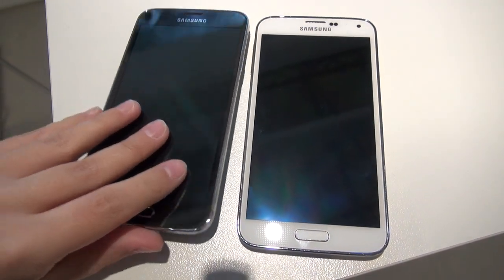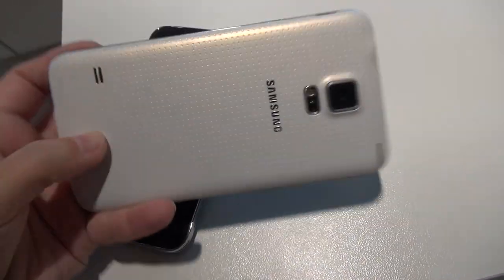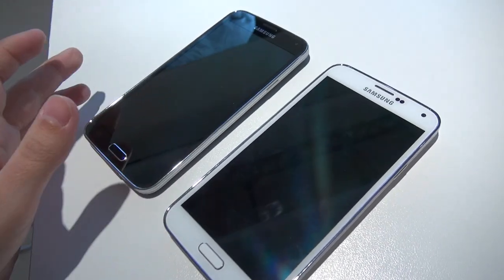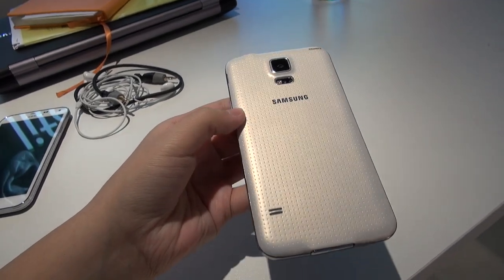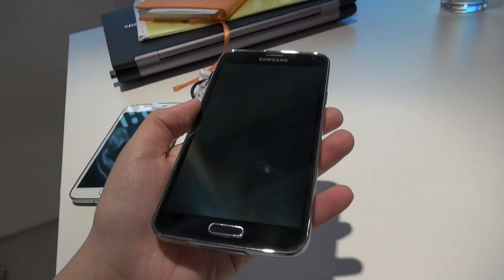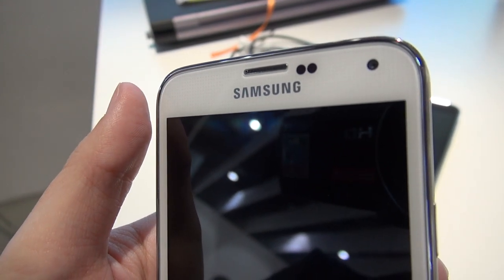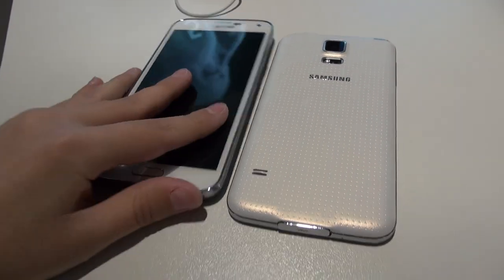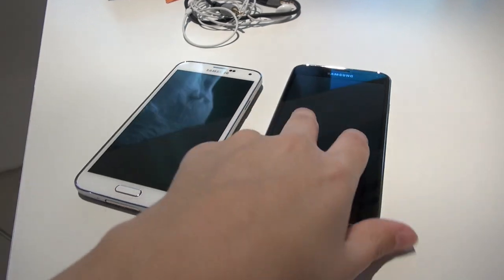Samsung Galaxy S5: A Less Ugly Version (Black and White)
Behold, the black and white Galaxy S5! Thoughts?